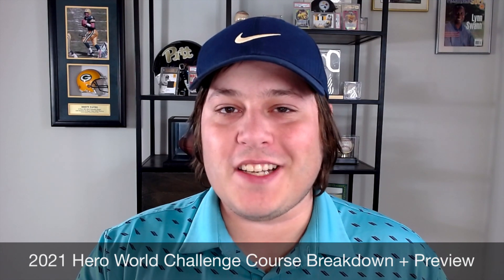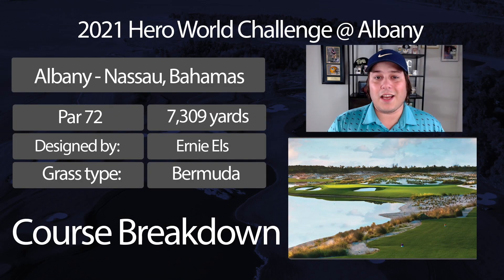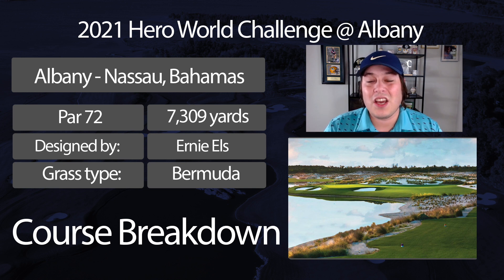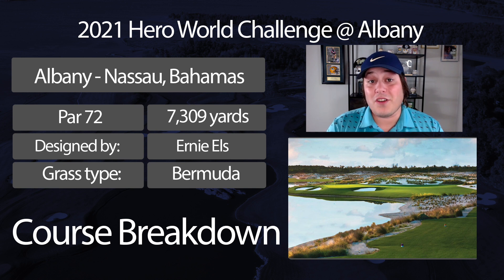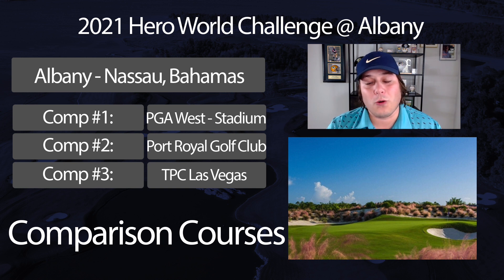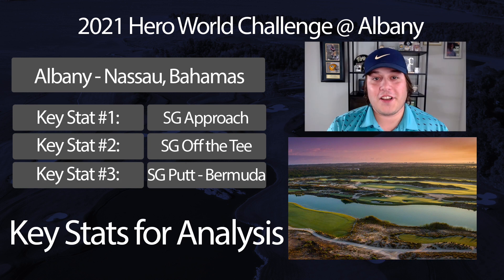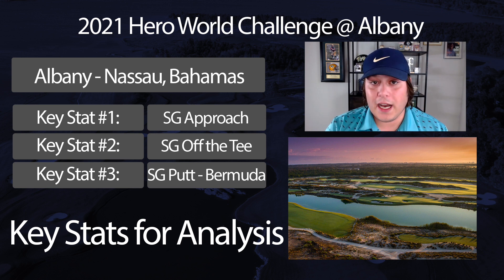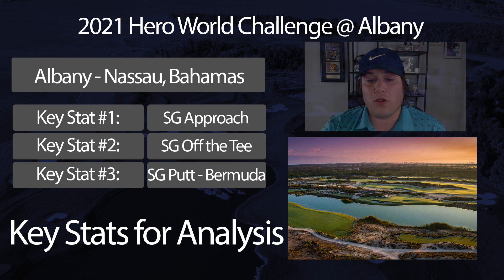2021 Hero World Challenge Course Breakdown: Albany in Nassau, Bahamas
In this video, I cover the 2021 Hero World Challenge and some of the headlines for this week's golf tournament. I give a preview of the field for the event, a breakdown of the courses,  as well as our top 3 key metrics for my custom modeling @ Albany.

The goal of this video is to give you a quick rundown of what to EXACTLY expect this weekend. What kind of conditions to expect, what kind of rule changes if any, as well as the types of players that my model's expect to do well.

Jump to a Section:
0:00 Intro
2:06 Course Overview - Albany
7:03 Comparison Courses for Analysis
8:40 Key Metrics for Analysis
14:10 Outro